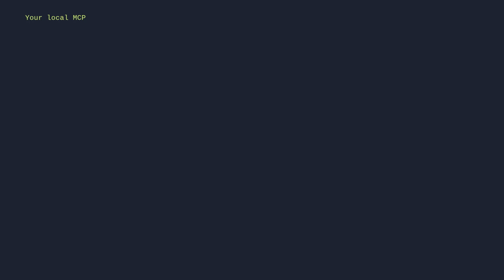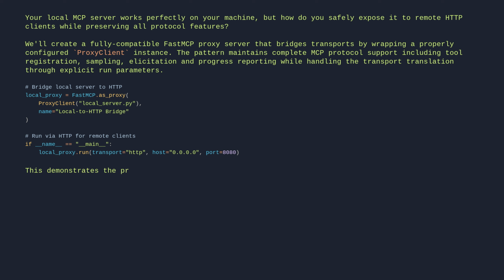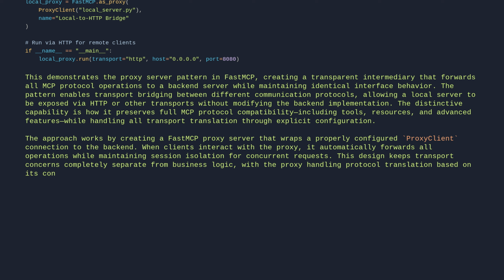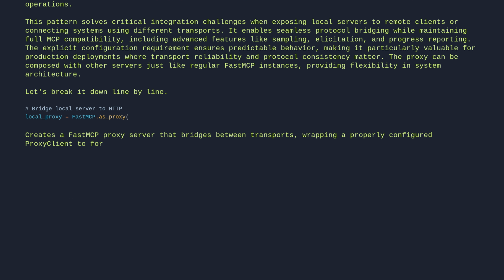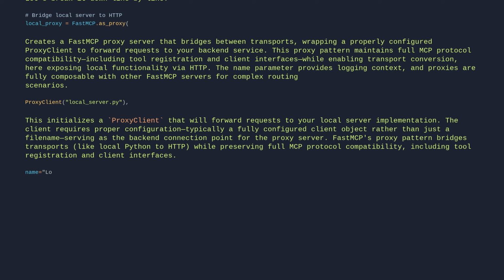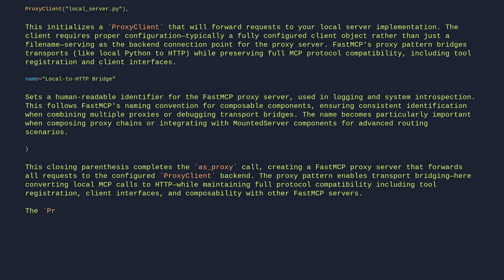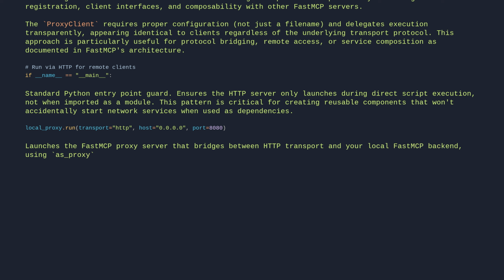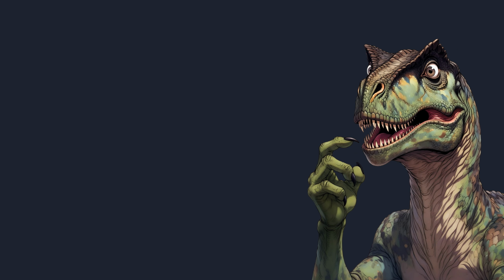FastMCP Proxy Server Patterns - Part 5/13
Create a transport-agnostic FastMCP proxy server to bridge local MCP implementations with remote HTTP clients while preserving full protocol compatibility. This tutorial demonstrates the `as_proxy` pattern using `ProxyClient` for transparent request forwarding, maintaining features like tool registration, sampling, and progress reporting across different transports.